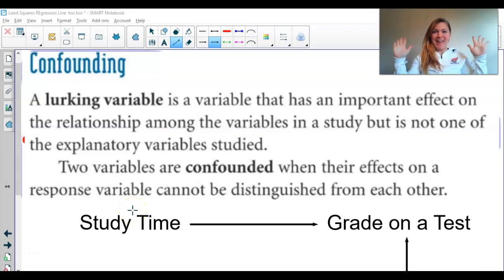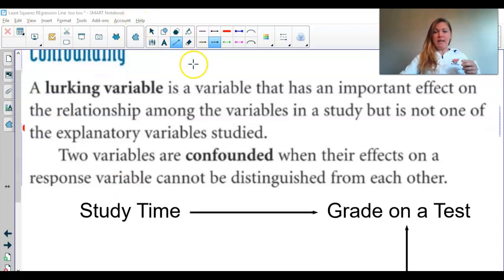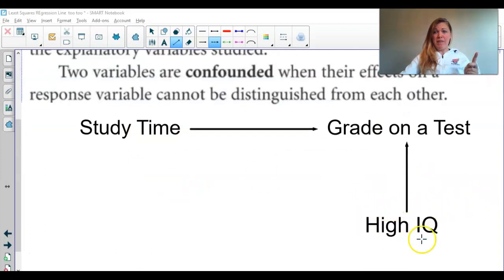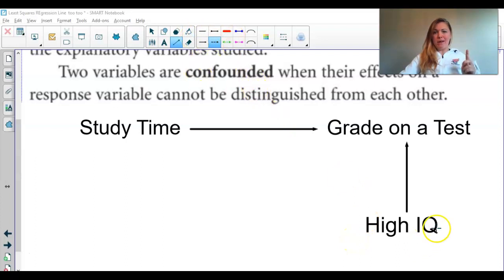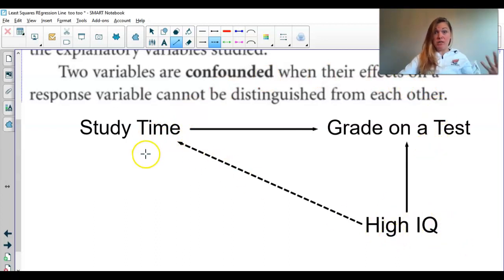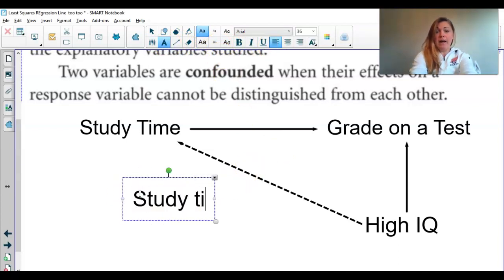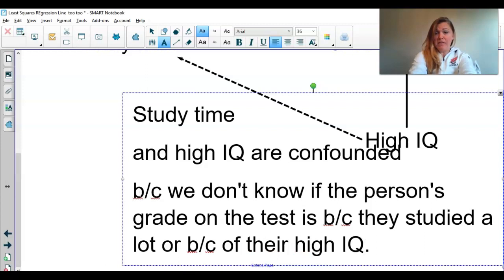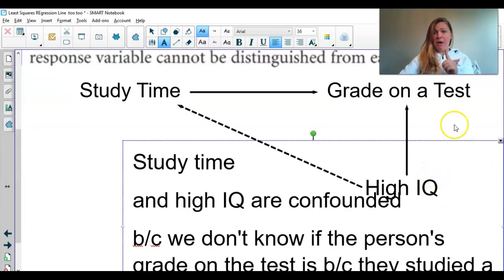Confounding and Lurking Variables (AP Stats)